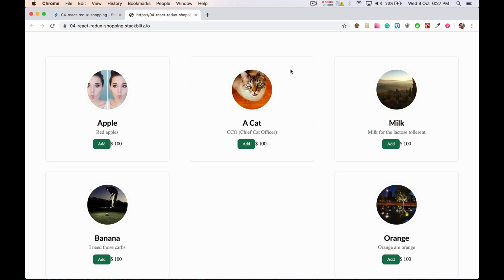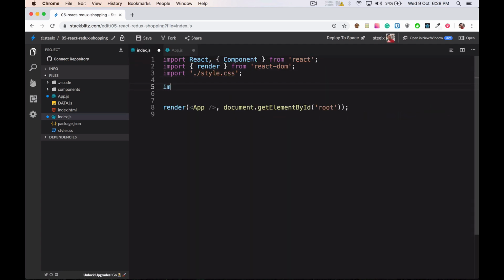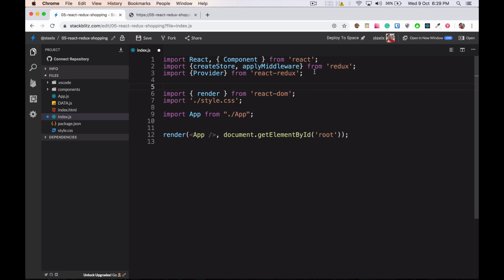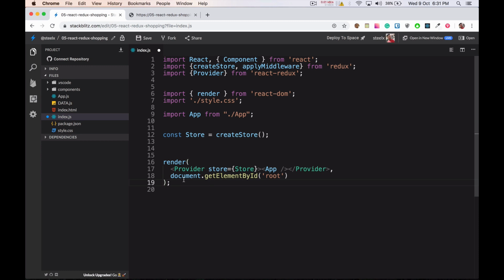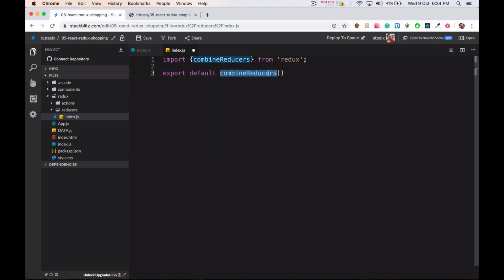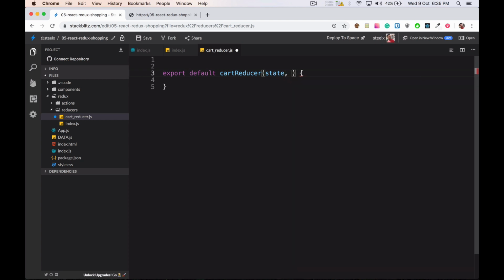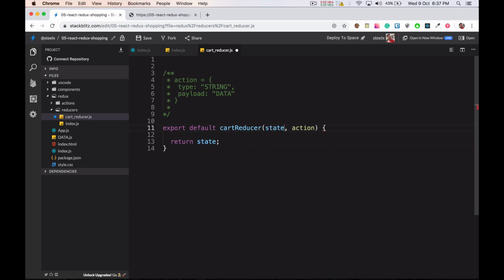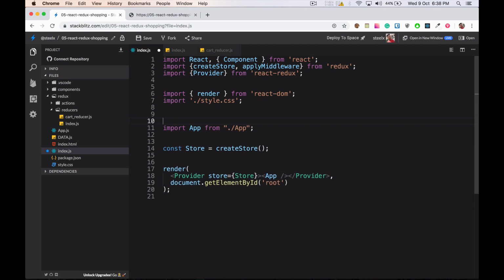05 React Redux ShoppingCart : Create Redux Store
We will be creating our Redux Store for our react + redux shopping cart project.